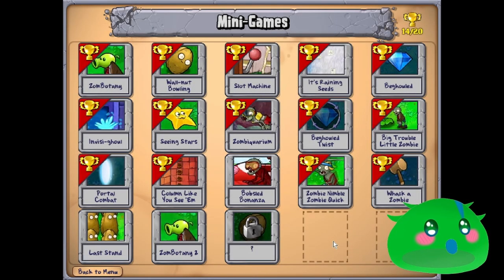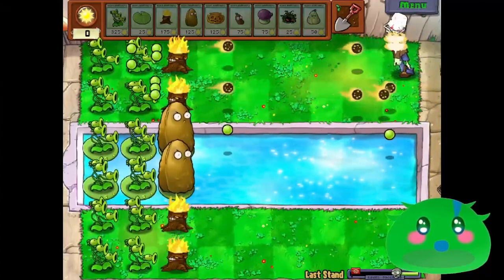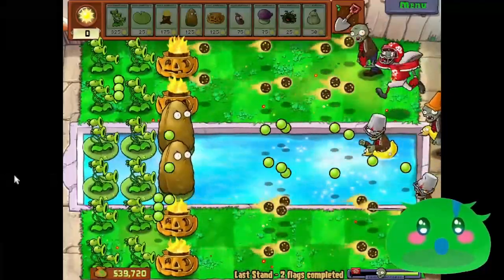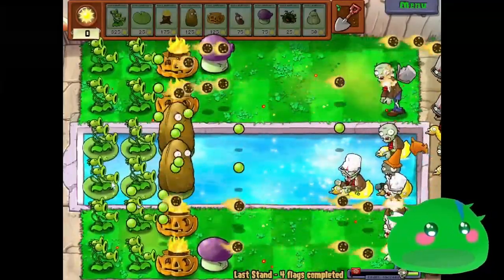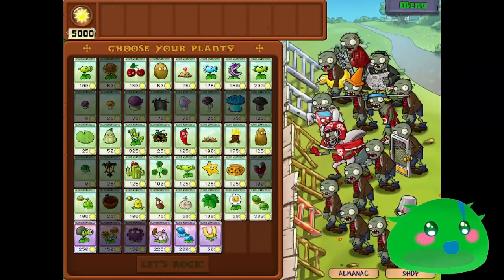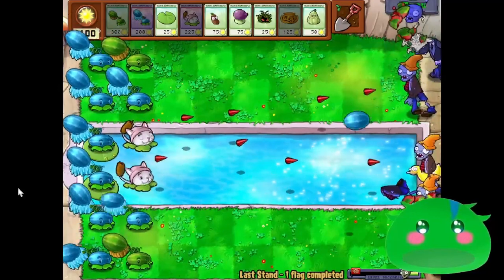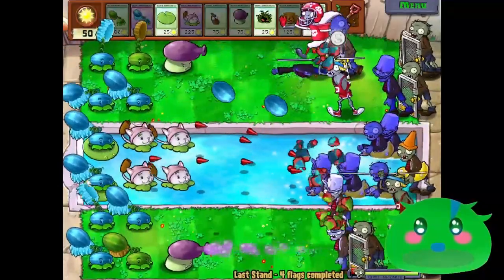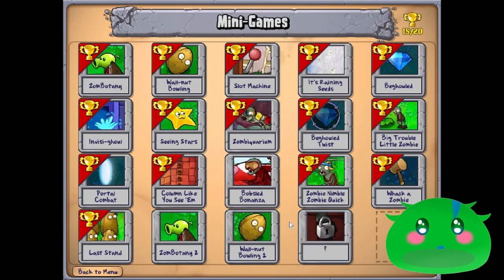Plants VS Zombies Last Stand Strategies and Solutions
A Couple of Solutions that helped me WIN The Last Stand Mode in Plants Vs Zombies!